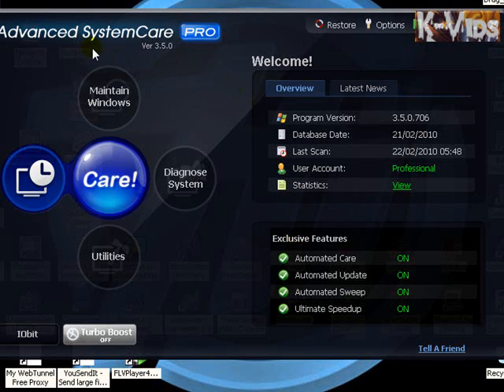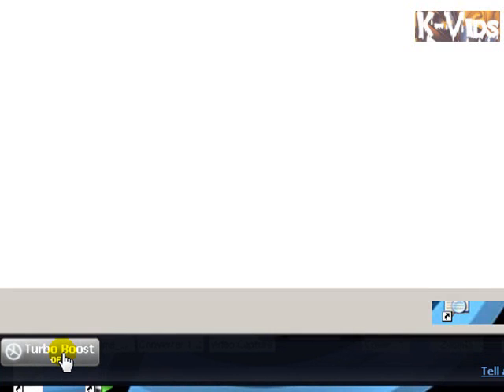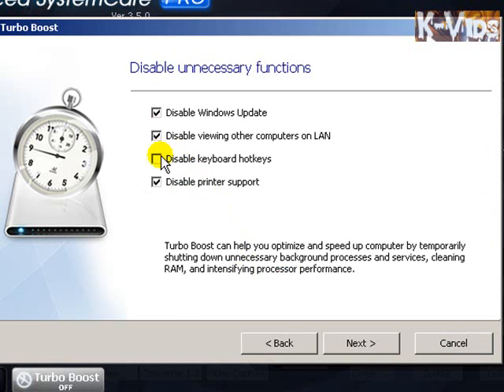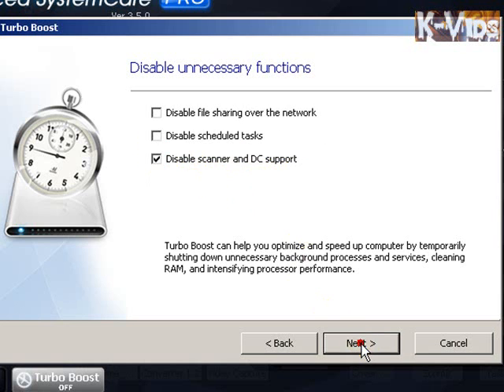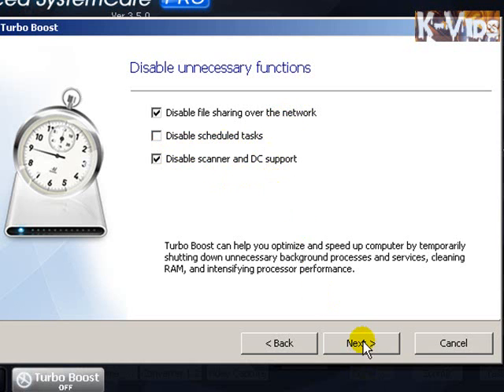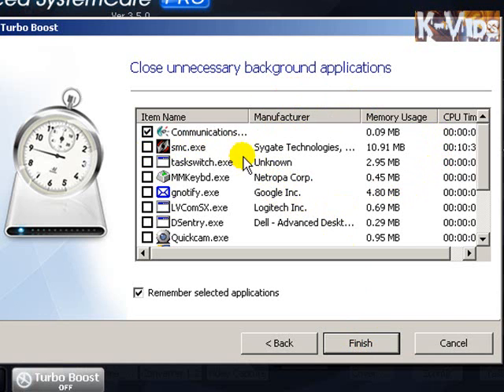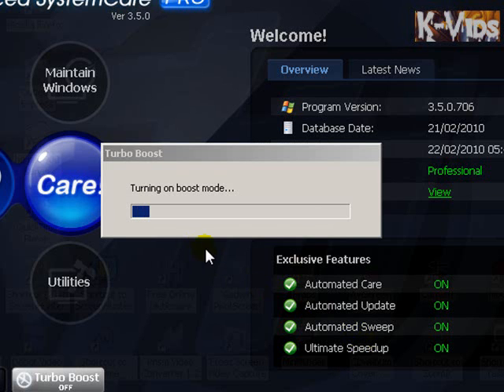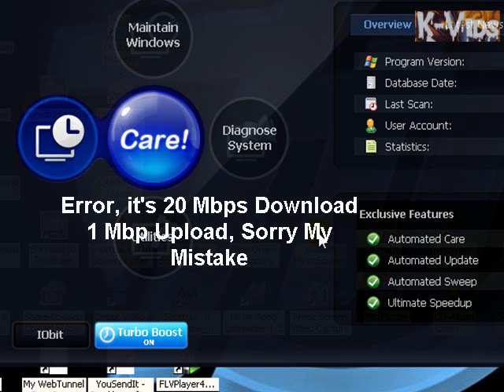Advanced System Care 3.5.0 Upgrade From 3.4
The upgrade allows turbo boost but I am not sure how well it works, I would like to point out a mistake I made, my download speed is 20Mbps and Upload id 1Mb not the other way around.
Everything else is the same in 3.5.0 except for the Turbo Boost, if anyone can add anything to this please let me know.